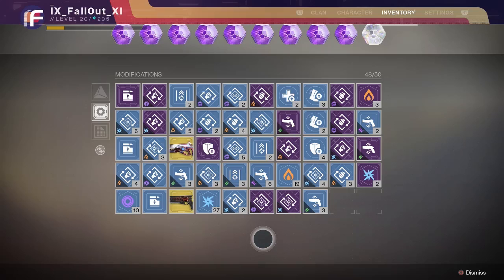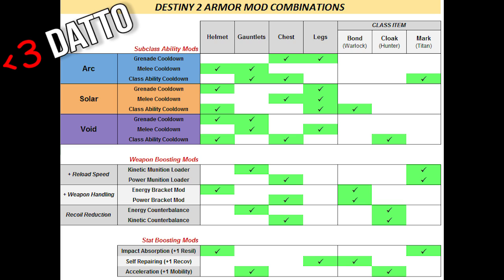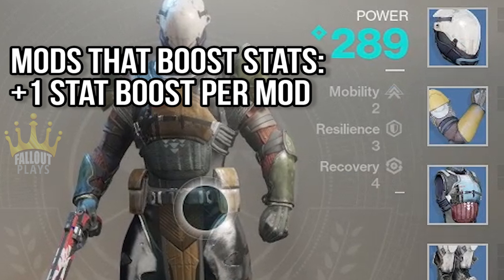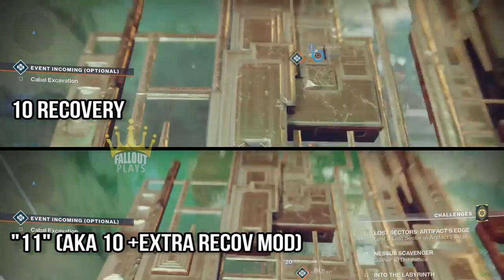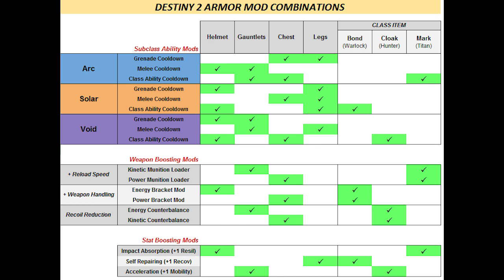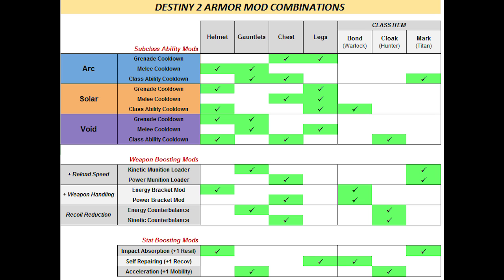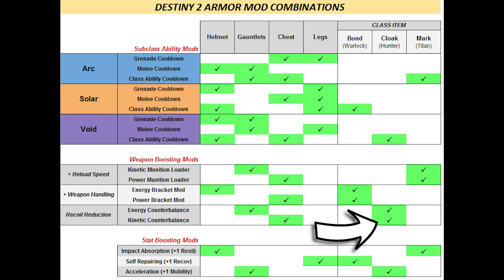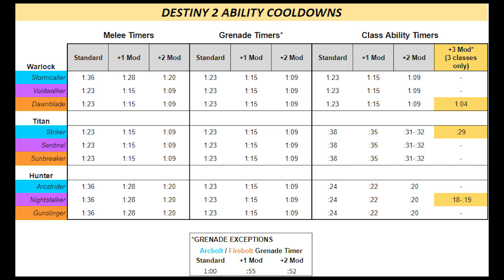Guide to Armor Mods (weapon recoil, cooldowns, reload speeds, etc.) | DESTINY 2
Guide to Armor Mods in Destiny 2. Includes Kinetic/Energy Recoil Mod testing & comparisons, reload mods, ability cooldowns, etc. Answer question 'what's the 'best mod' in the game?

SHOUTOUTS:
Datto! For laid a heavy amount of groundwork for us all to understand mods better. Go follow him

VIEW ONLY
If Bungie updates the #'s, I'll update the document. There are 2 tabs in this doc.